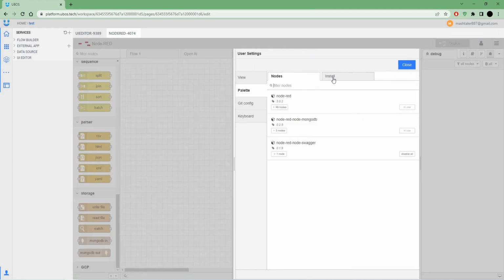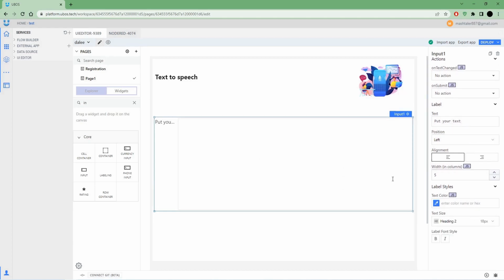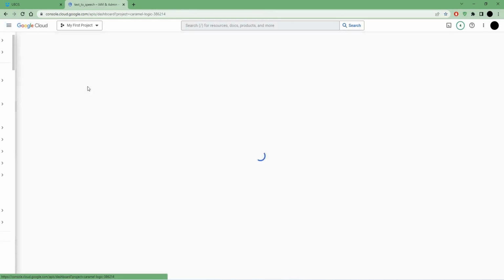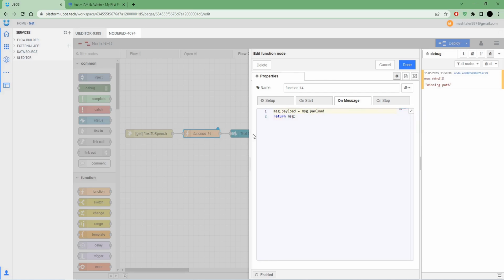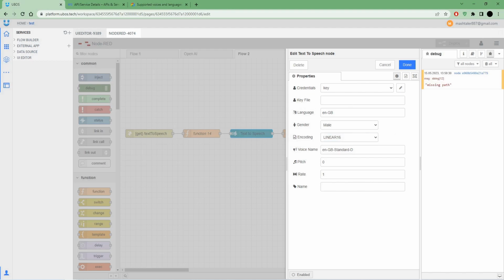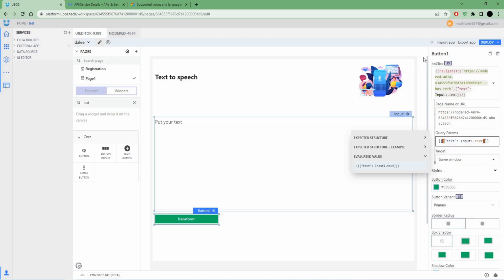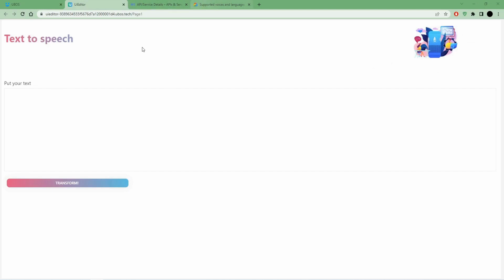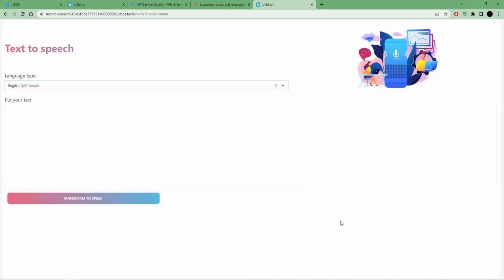Step-by-Step Guide: Build Your Own Text-to-Speech Web Application with Google API and UBOS.tech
🚀Welcome to your one-stop tutorial for building a custom Text-to-Speech web application using Google Cloud API and the UBOS.tech low-code/no-code platform!🚀

In this comprehensive guide, we will walk you through every step of creating your own Text-to-Speech web application, even if you're just starting out in the world of app development.

⚡We begin with an introduction to Google Cloud Text-to-Speech API and UBOS.tech, explaining why they are fantastic tools for rapid, efficient, and powerful application development.

⚡Next, we'll navigate the Google Cloud Console, showing you how to enable the Text-to-Speech API, and obtain your API key.

⚡Then, we switch gears to the UBOS.tech platform, where we demonstrate how to use its intuitive drag-and-drop interface, and integrate the Google Cloud API.

⚡Finally, we wrap up by running our new web app, testing its functionality, and discussing possible enhancements for you to explore.

No coding experience? No problem! UBOS.tech's low-code/no-code approach means you can focus on what you want your app to do, not on how to write it. Plus, with Google's robust Text-to-Speech API, you can bring natural-sounding speech to your application with ease.

So whether you're an experienced developer looking to speed up your workflow or a complete beginner eager to dip your toes into the world of web app development, this video has something for you.

🔗Useful Links🔗

We can't wait to see what you build! Let's bring your ideas to life with the power of low-code/no-code development.💡💻